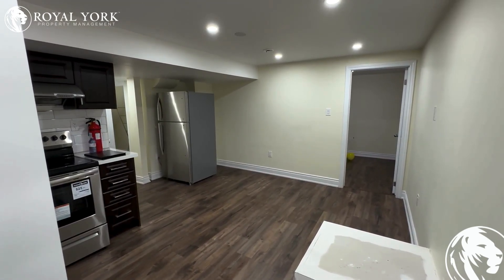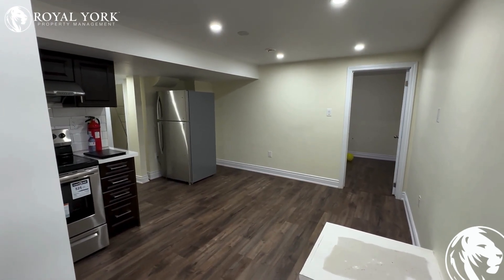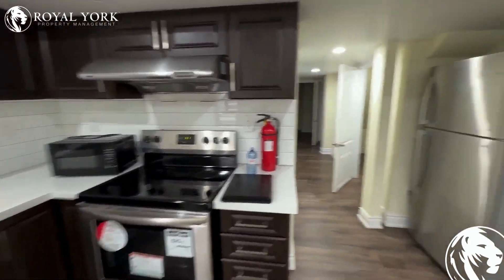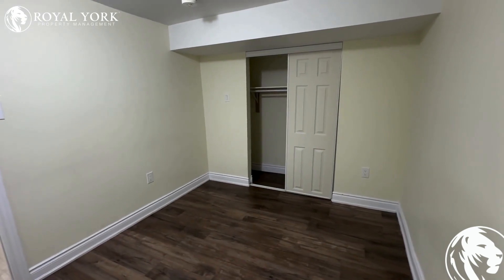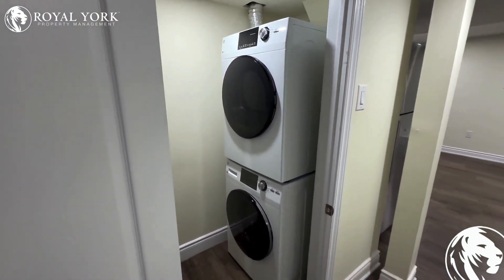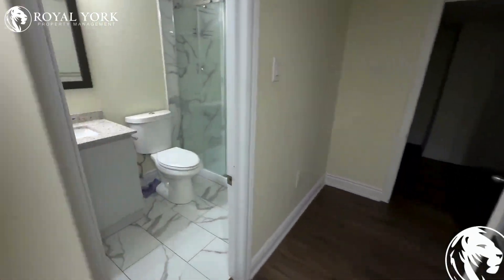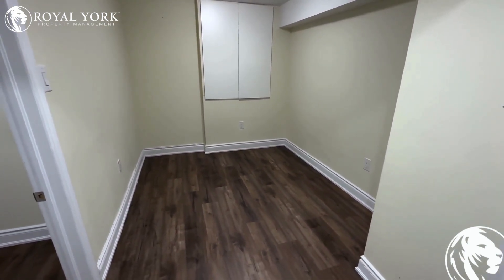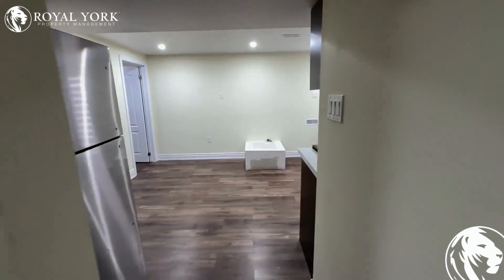2 BED 1 BATH - BASEMENT FOR RENT - 103 DELLS CRESCENT, BRAMPTON, ONTARIO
2 Bedrooms , 1 Bathroom , Near Parks, Public Transportation, Bus Stops, Schools, Shopping Malls, Grocery Stores, Restaurants, Bars and Sport Clubs. The unit also has an  Upgraded Kitchen,  Stone Countertops, Hardwood Floors,  Upgraded Bathrooms,  Private Terrace/Backyard  and Tons of Natural Light.

2-103 Dells Crescent, Brampton, Ontario L7A 2R4
Dells Crescent and Whispering Hills Gate

Enjoy Special Rates From Our Partners:
Rogers
Bell
Apollo Insurance
Bad Boy Furniture
The Brick

UNIT AMENITIES:

2 Bedrooms  | 1 Bathroom
*Newly Renovated Basement
*Upgraded Kitchen
*Stone Countertops
*Stainless Steel Appliances
*Ensuite laundry
*Hardwood Floors
*8 Foot Ceiling
*Upgraded Bathrooms
*Regular Closets
*Upgraded Back Splash
*Ensuite Bathroom
*Private Terrace/Backyard

BUILDING AMENITIES:

*Pets Allowed
*Outdoor Patio
*Barbecue Area / Terrace (BT)
*Bicycle Storage
*Public Transit

Available Immediately!!